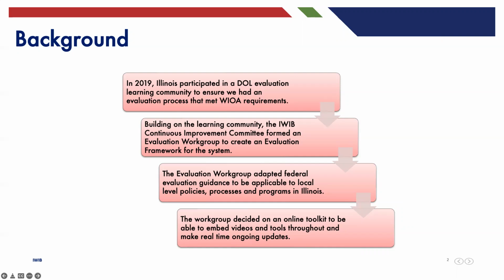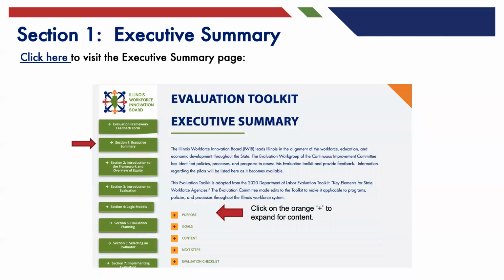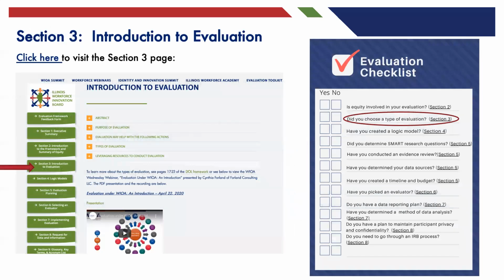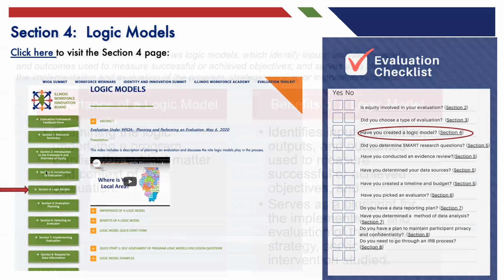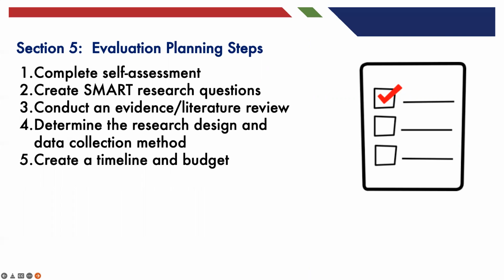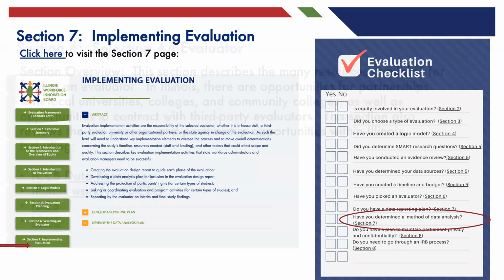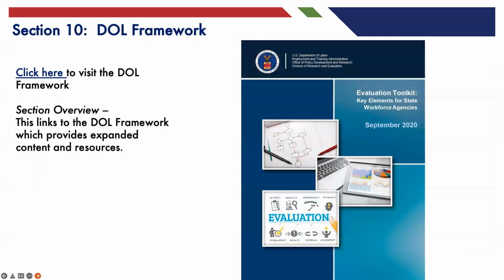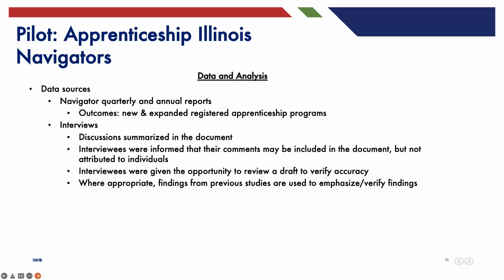Evaluation: Utilizing the IWIB CIC Evaluation Framework Toolkit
This presentation will review the newly developed Evaluation Toolkit, created by the IWIB CIC Evaluation Workgroup, for the workforce system. Program evaluation is a

required component of WIOA and this toolkit is designed to make the evaluation process easy. This online toolkit infuses an equity lens and is a tool to evaluate

performance, ensuring continuous improvement. During this interactive session, we will review how to utilize the toolkit, describe a pilot use of the toolkit, and provide further resources for evaluation.